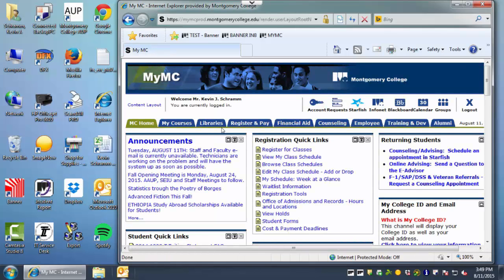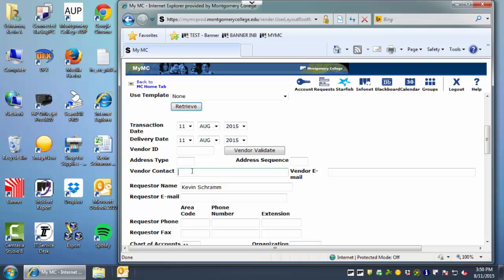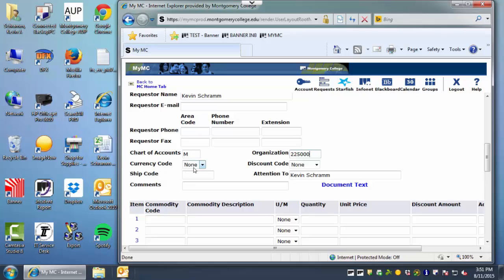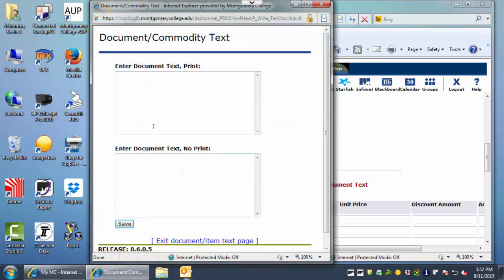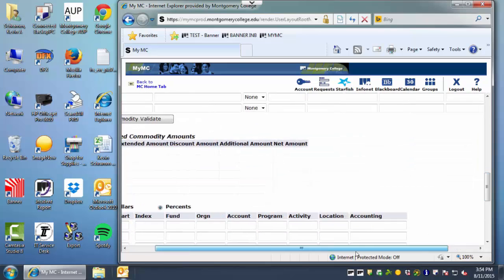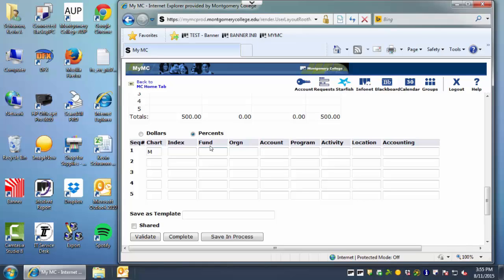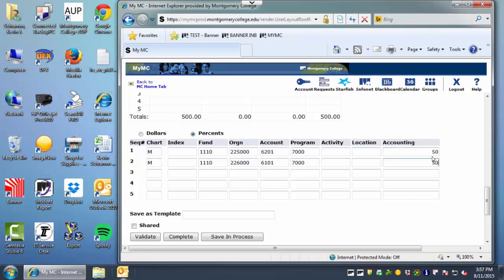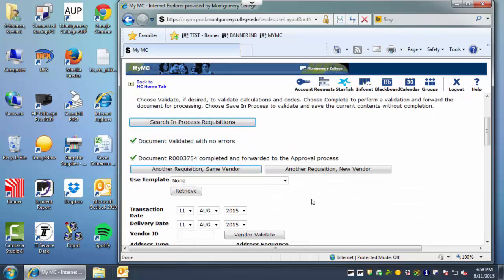how to enter a requisition